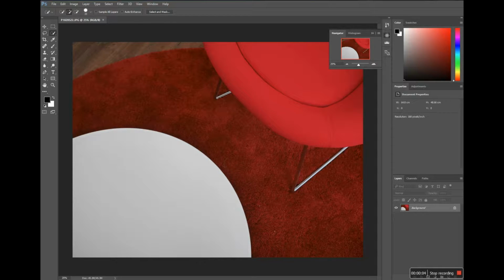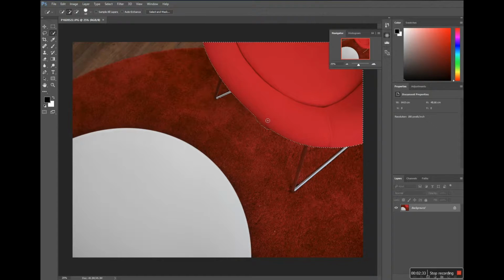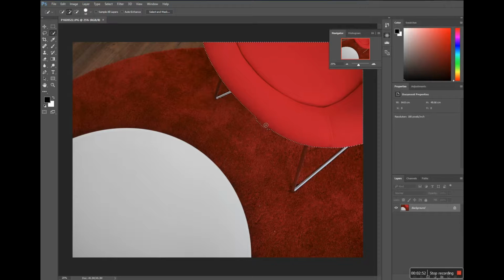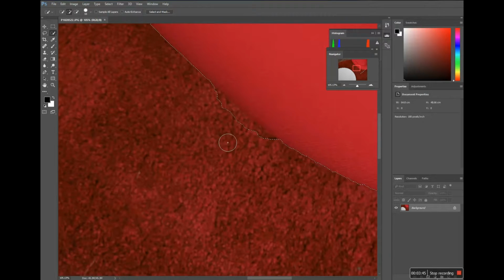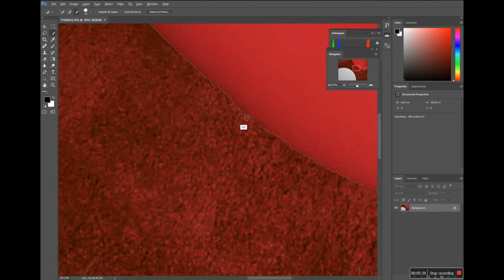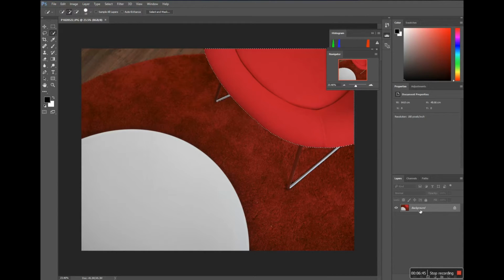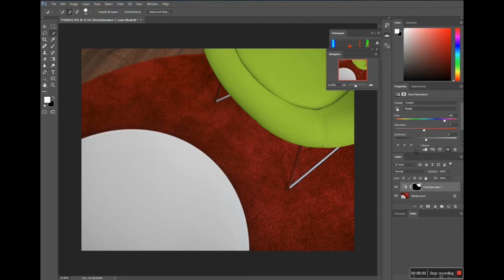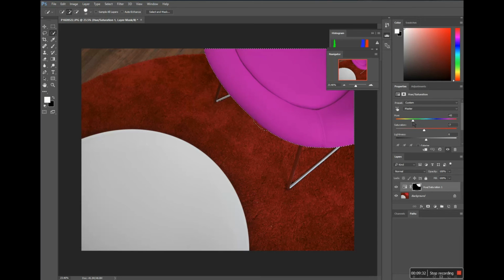Changing the Colour of Objects in a Photograph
In this case changing the colour of a re chair, but could be any object, using Layers and Hue and Saturation Palette.